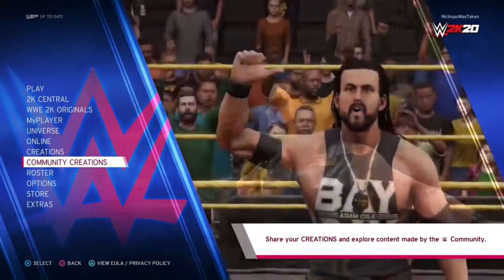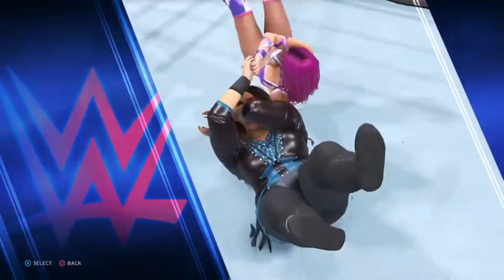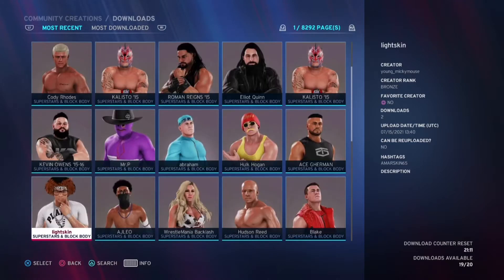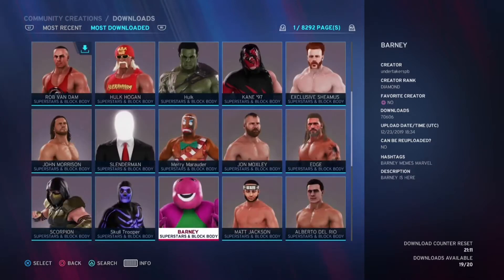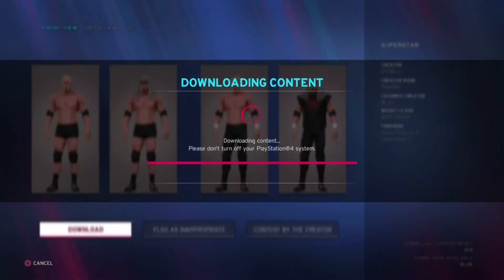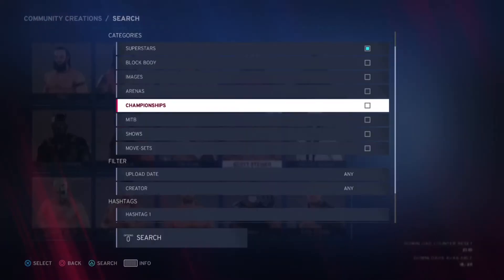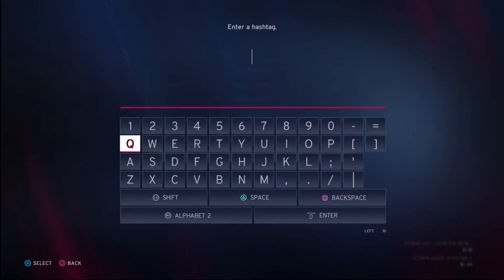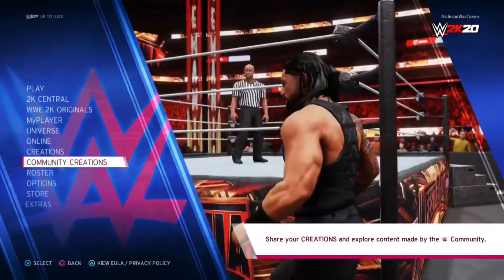WWE 2K20 - How To Get Scott Steiner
Can You Sing or Rap? These pages showcase people's covers/songs!